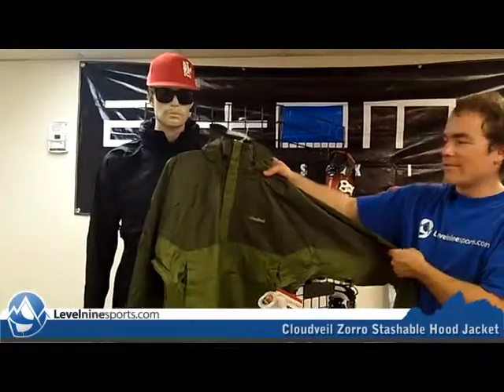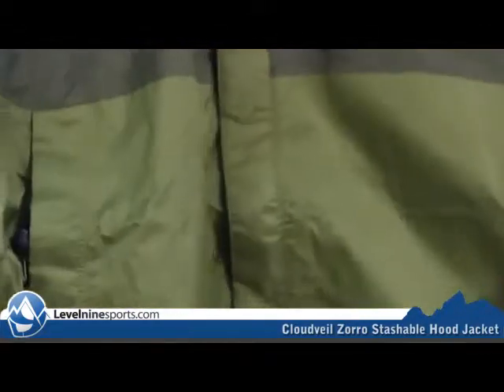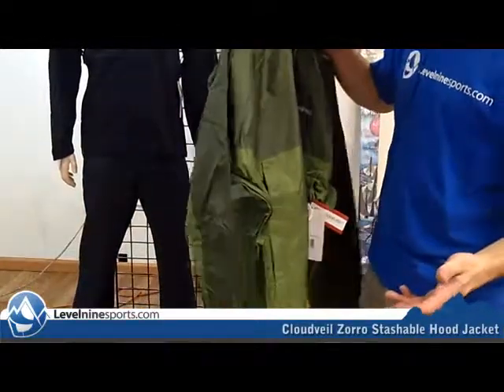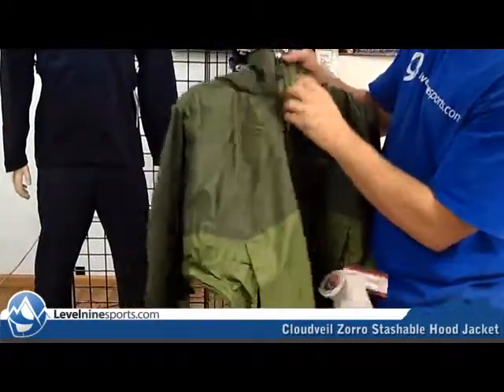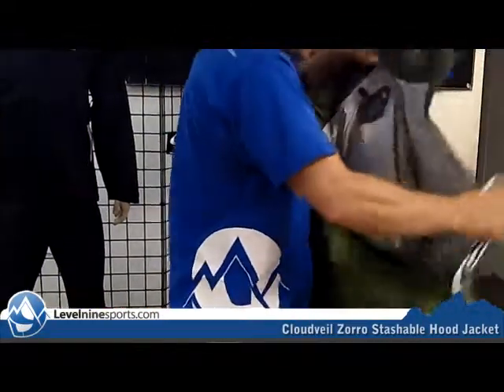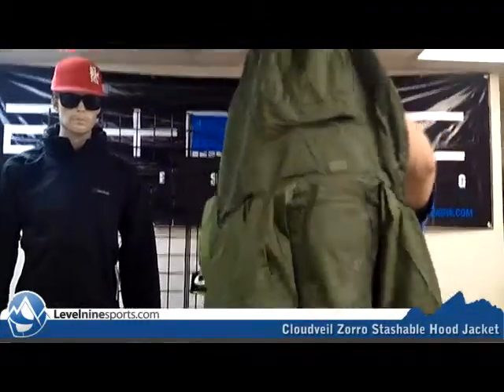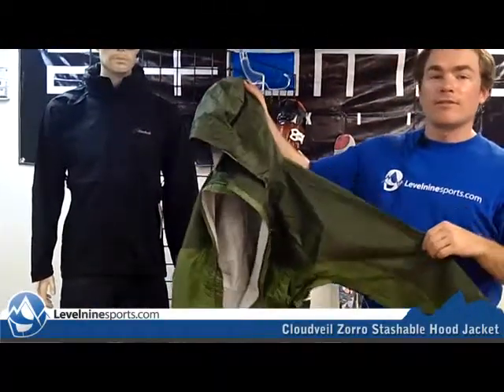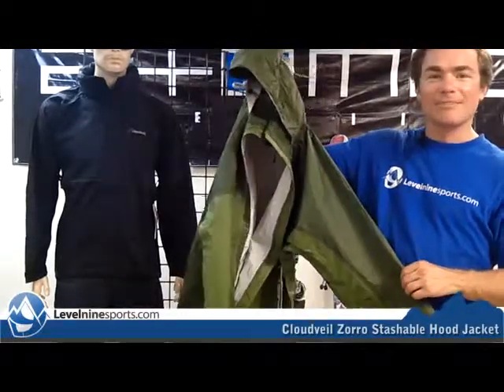Cloudveil Zorro Stashable Hood Jacket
One of the more popular jacket styles available from Cloudveil, the Zorro jacket combines waterproofing with reduced weight and comfortable fit. The Zorro is suited well for summer and spring adventures like camping, or more intense activities like climbing and mountain biking. A bonus to this jacket is that it can be used during the winter as a waterproof shell as long as there is plenty of layering insulation underneath for warmth.